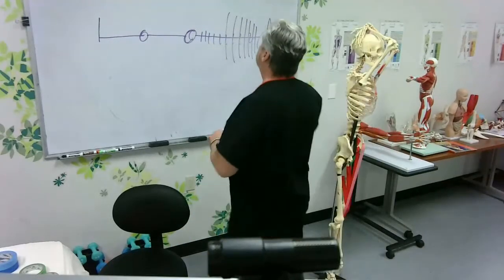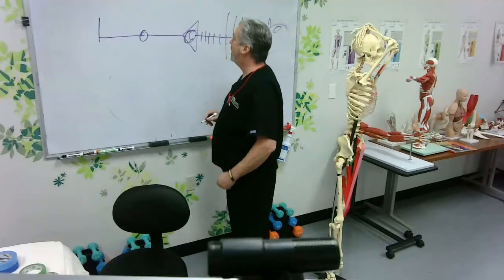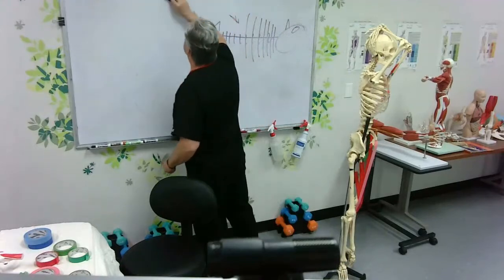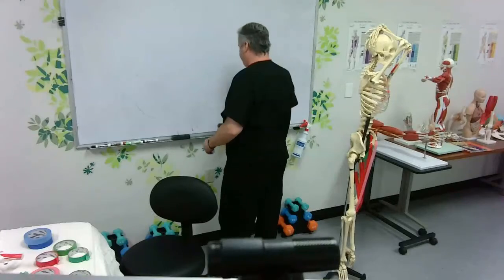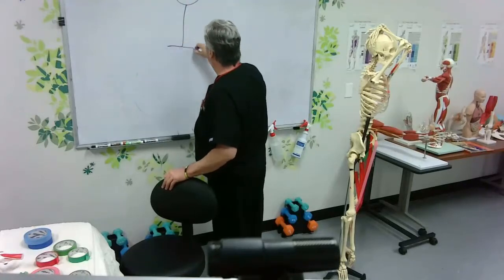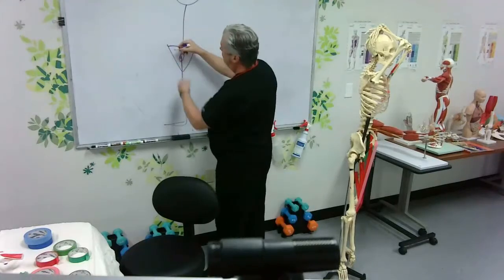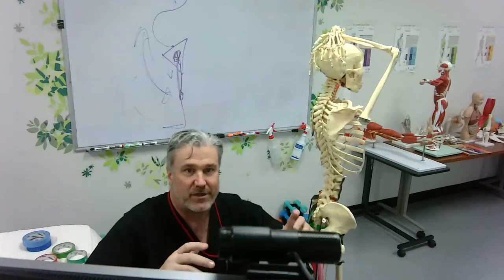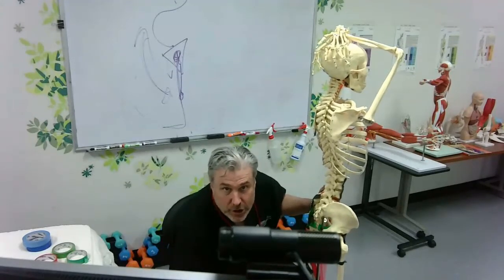44 Pelvis and Thight Muscle Overview